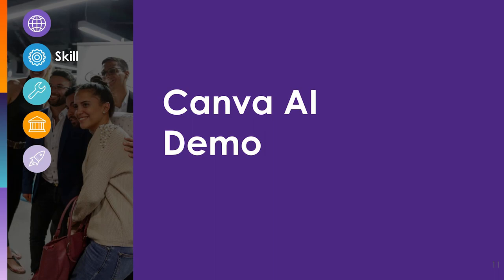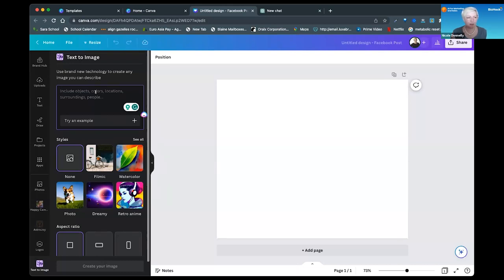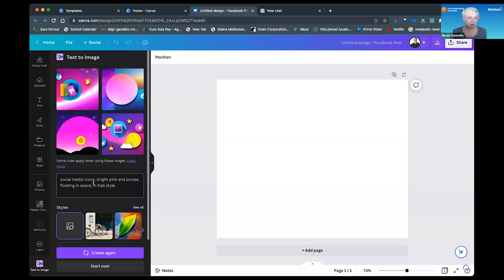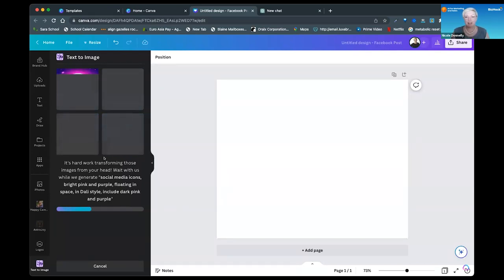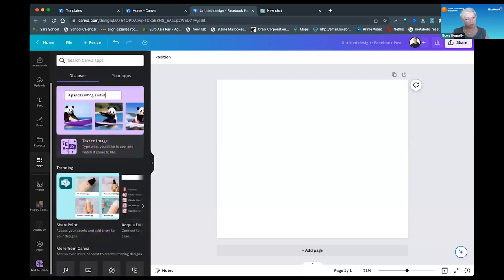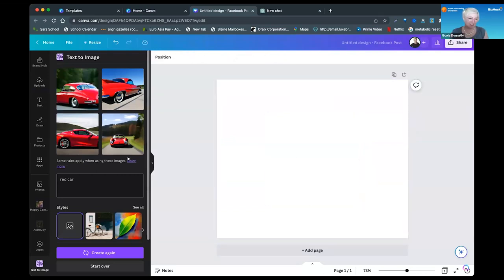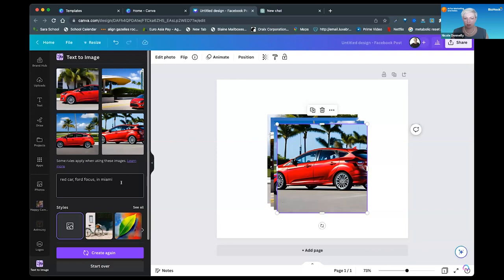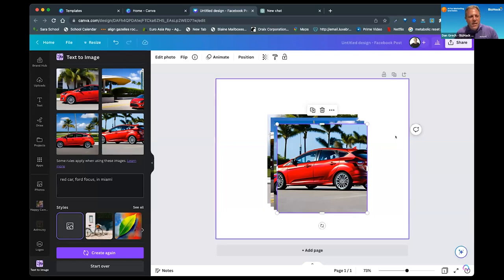Unit 3 - Canva Al Demo _AI for Images Social Media and Ads FP